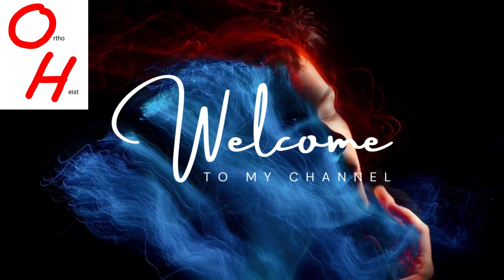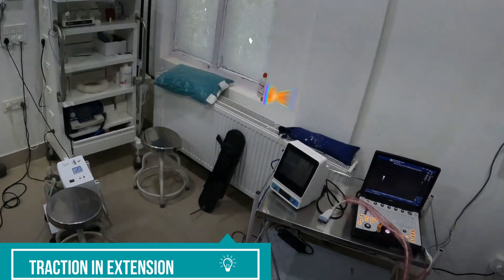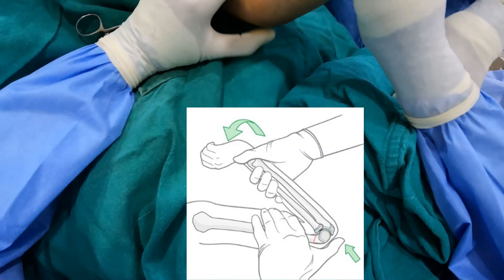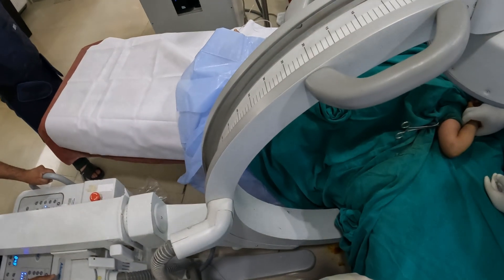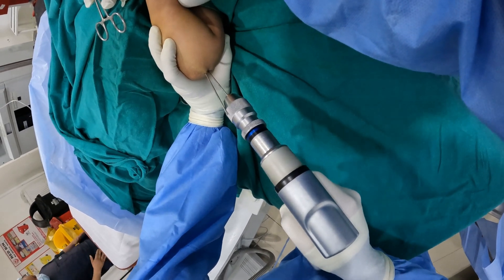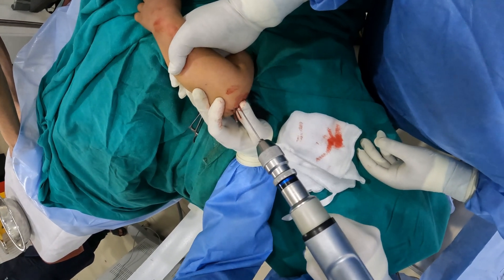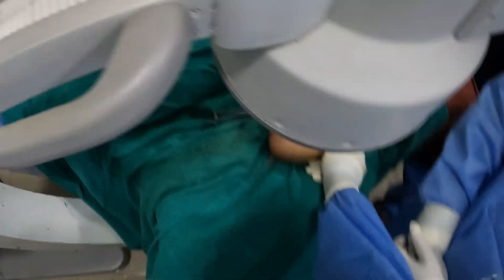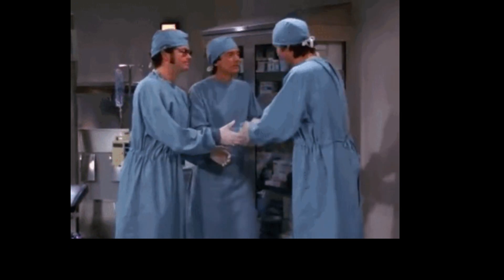CLOSED REDUCTION & K WIRE FIXATION FOR SUPRACONDYLAR FRACTURE OF HUMERUS IN CHILDREN